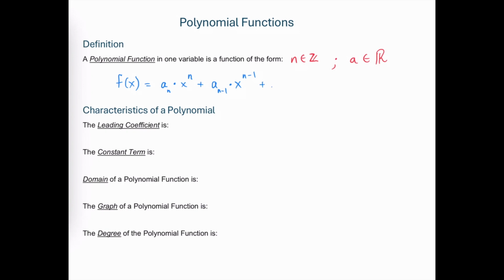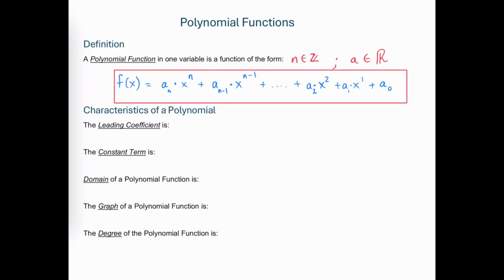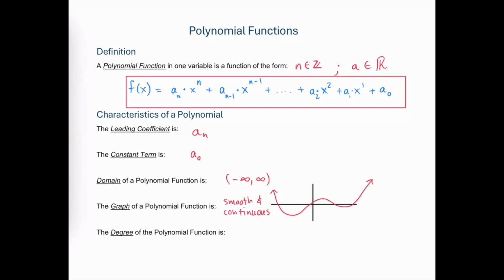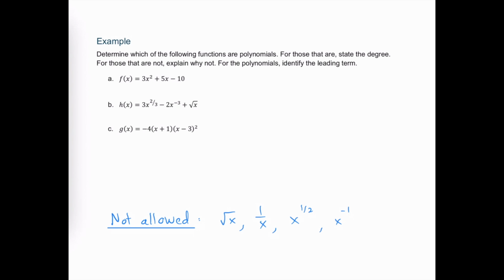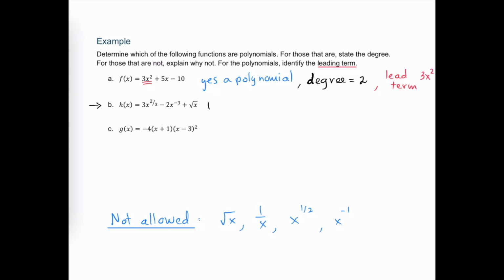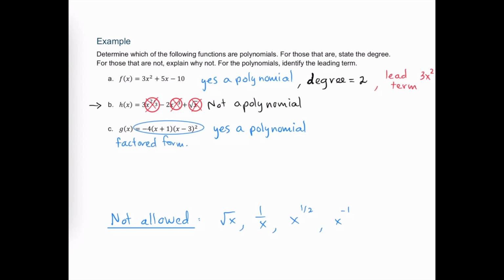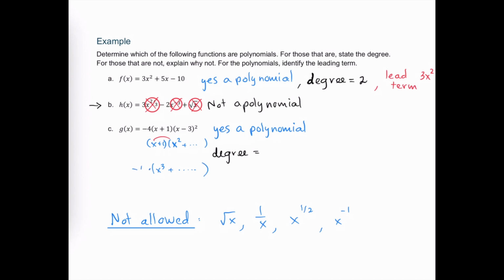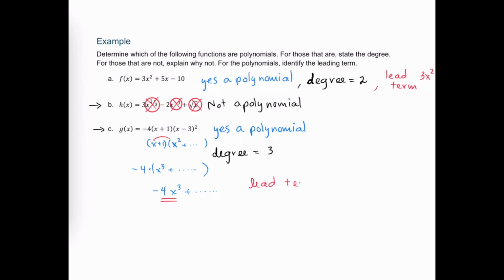Define Polynomial Functions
Define a polynomial function. Example - determine whether the functions are polynomials. Then find its degree, leading term, and leading coefficient.